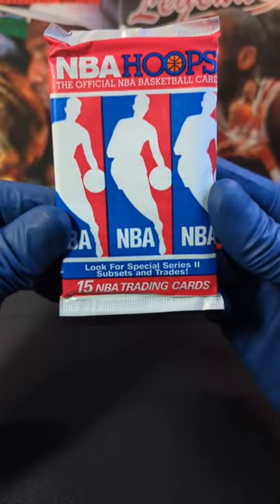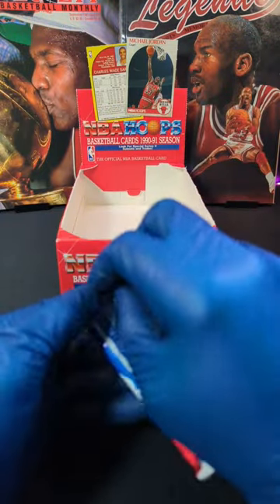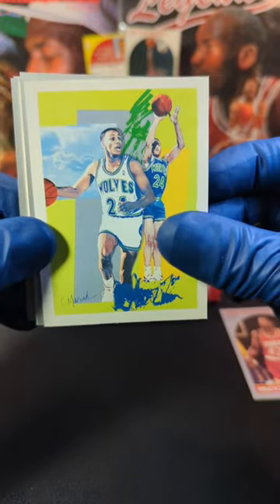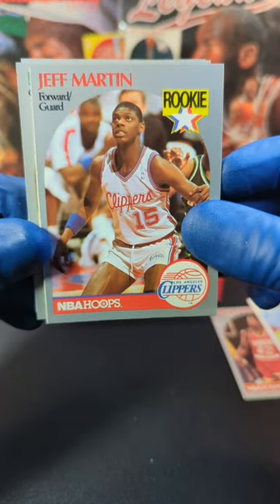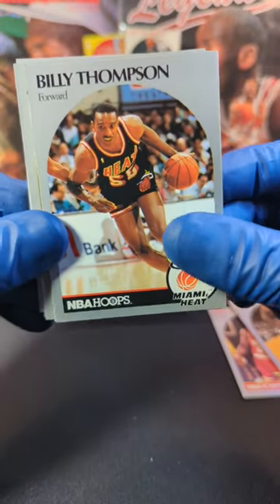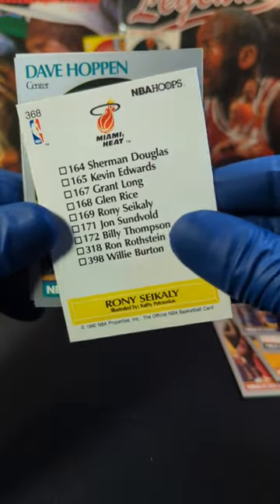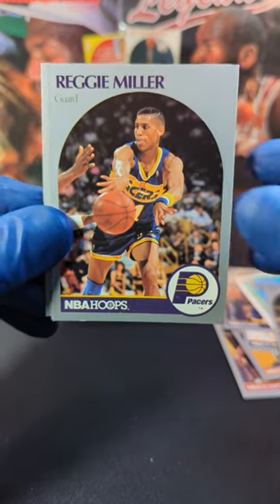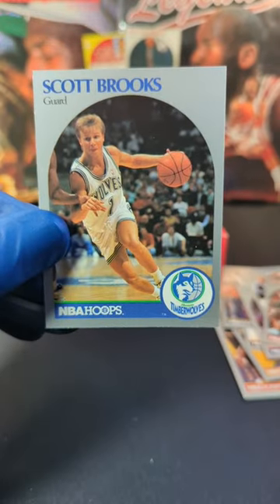Last Pack of '90 NBA Hoops Ser. 2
Hey there! Today we are opening the last pack of the box of 1990 NBA HOOPS Series 2!!! What do you think did we get some last pack magic?

Do you like to save money on the best card supplies? Then check out Shellz at
To save $10 off your 1st order of $50